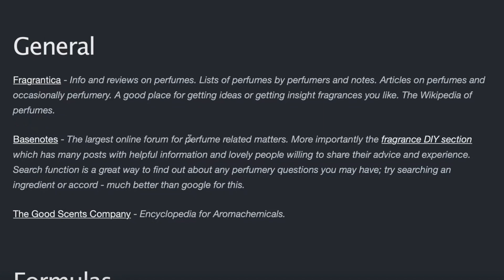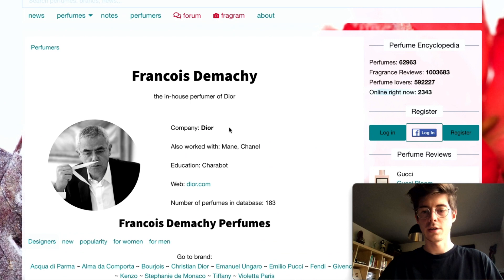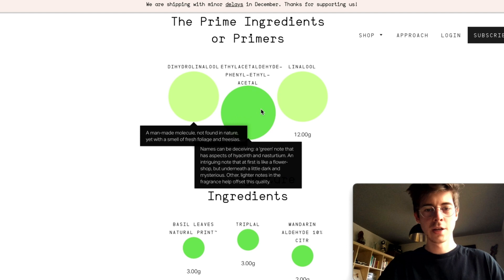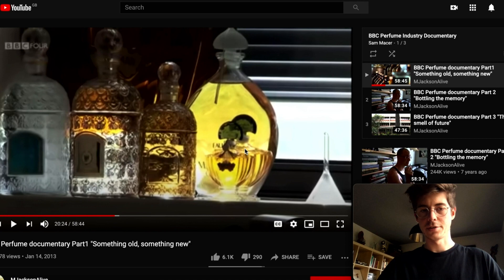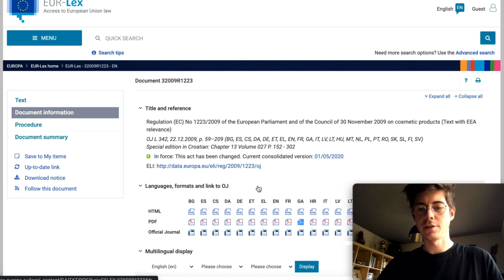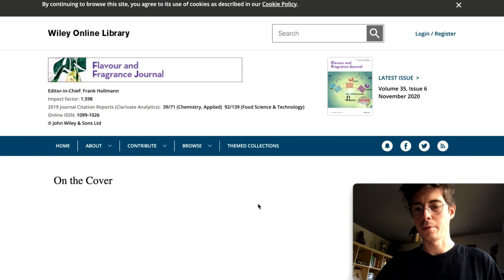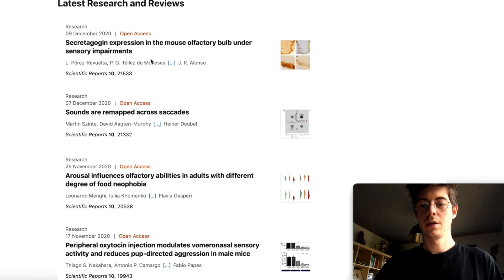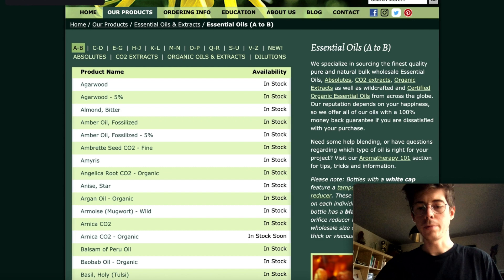The BEST websites for perfumery, FREE formulas included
0:00 - Intro
1:09 - General frequently used websites
5:26 - Free formulas for perfumes and accords
8:22 - Free classic perfumery training guide
9:13 - Perfumery YouTube channels
11:50 - Technical regulations and legal
15:58 - Creative inspiration
17:22 - Fragrance industry news
19:30 - Latest scientific research on perfumery
20:35 - Suppliers: UK, Netherlands, Germany, Poland, Italy, USA
24:40 - Outro